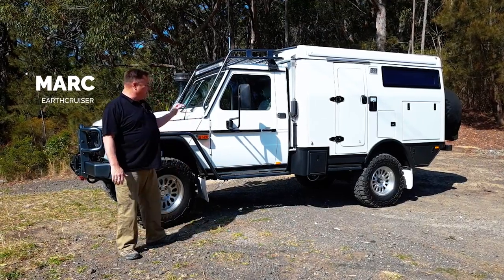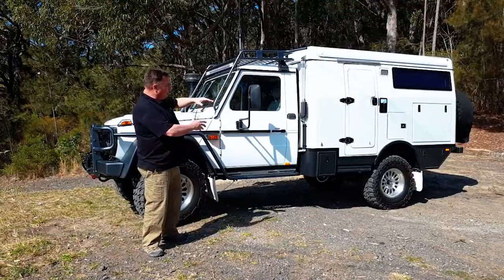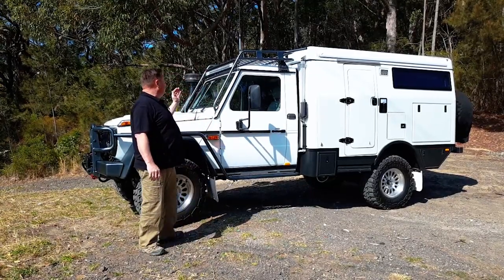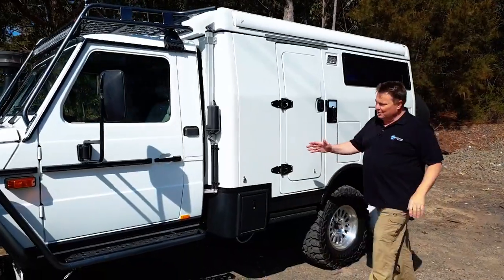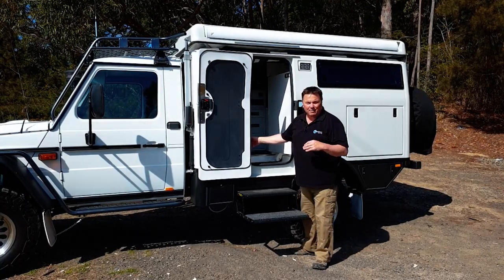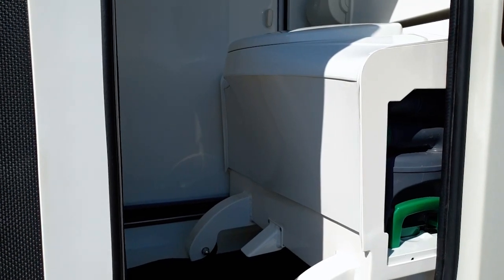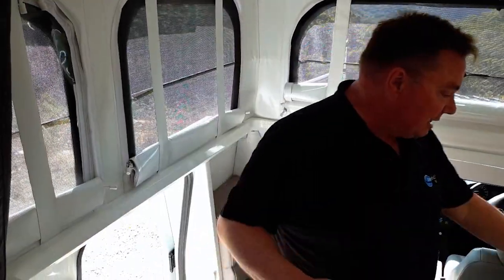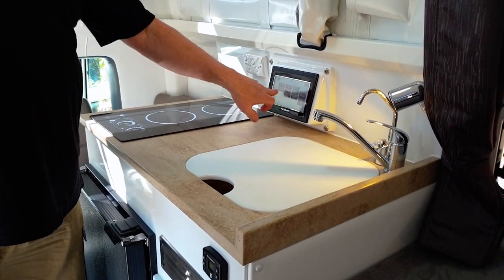A Walkthrough Our ESC V2 EarthCruiser | Expedition Campers Australia - Custom 4x4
A walk through our Earthcruiser Escape 280 on a Mercedes Benz G Professional, this is a version 2 layout with a fixed double bed, internal shower and toilet, lithium batteries, air-conditioning, induction cook-top external BBQ , kitchenette and shower.